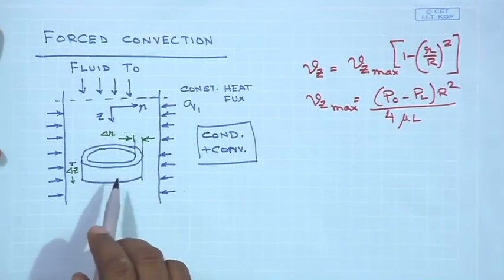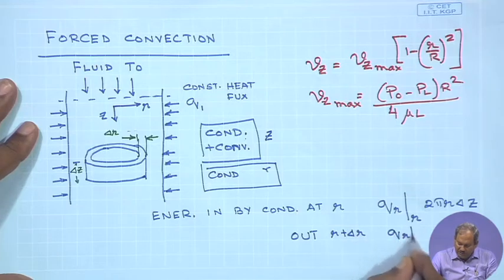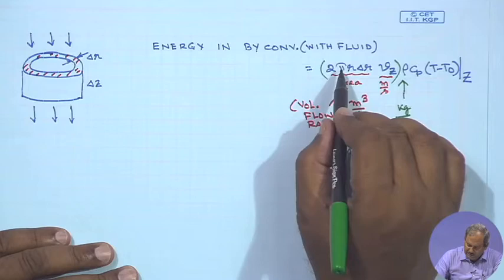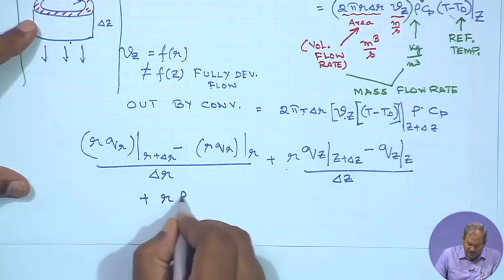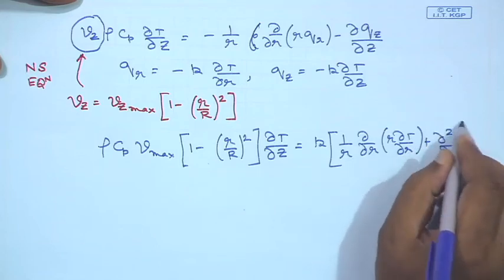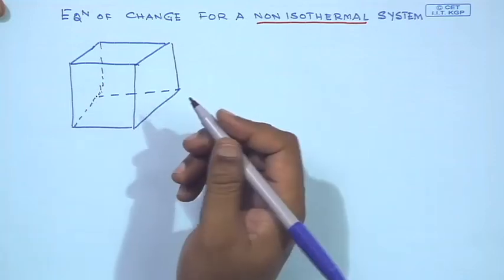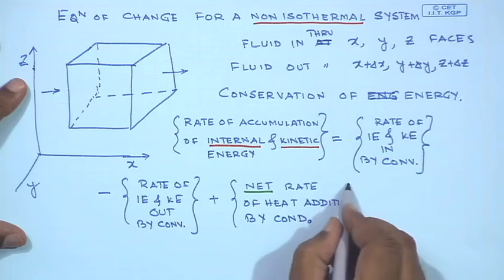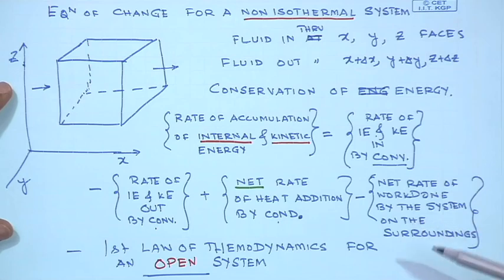Lecture38 Forced Convection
Forced convection, Heat transfer, Equation of change for a non-isothermal system.

1. The translated content of this course is available in regional languages.

2. Regional language subtitles available for this course
To watch the subtitles in regional language:
1. Click on the lecture under Course Details.
2. Play the video.
3. Now click on the Settings icon and a list of features will display
4. From that select the option Subtitles/CC.
5. Now select the Language from the available languages to read the subtitle in the regional language.